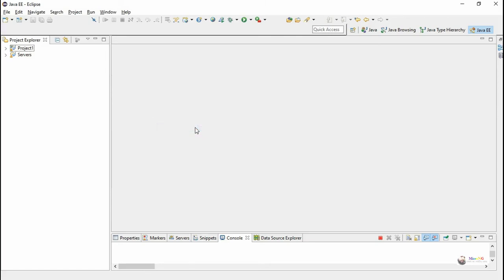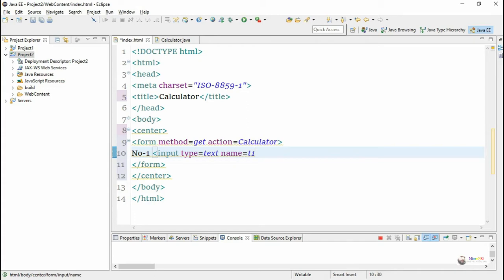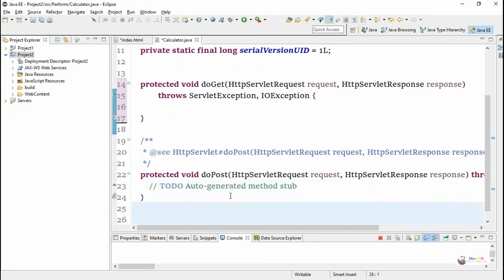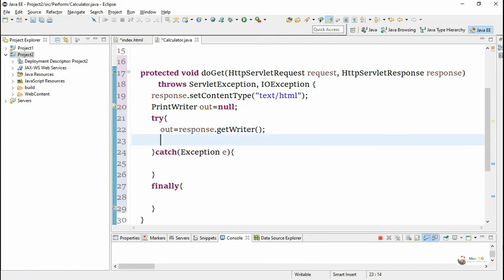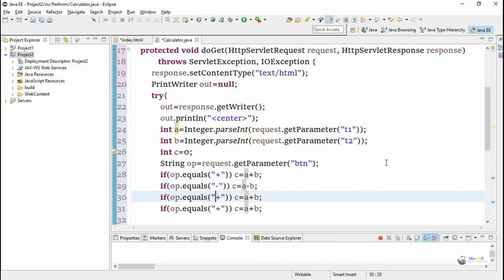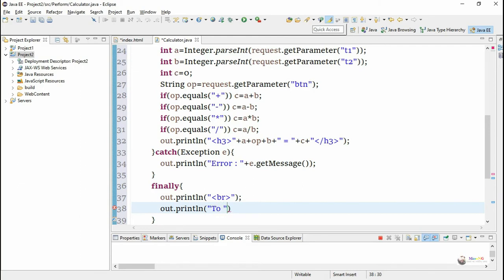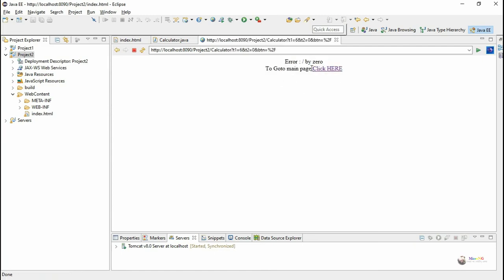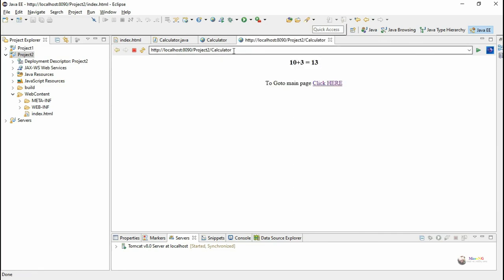get and post request | simple calculator | servlet and jsp tutorial for beginners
Create a simple calculator application using servlet